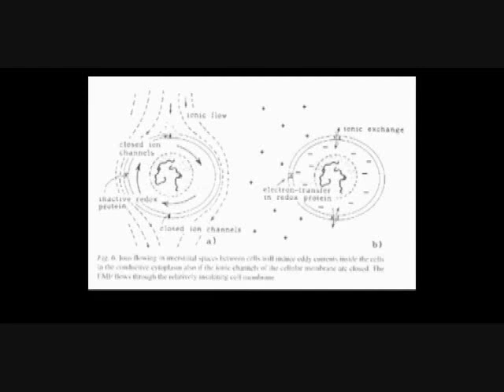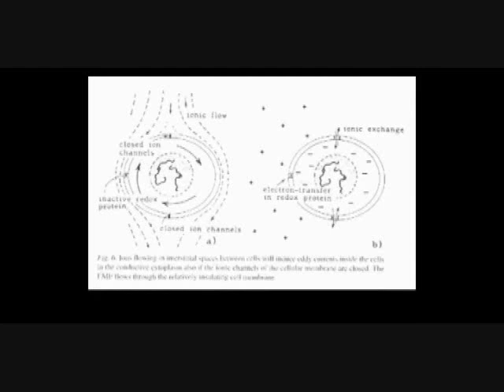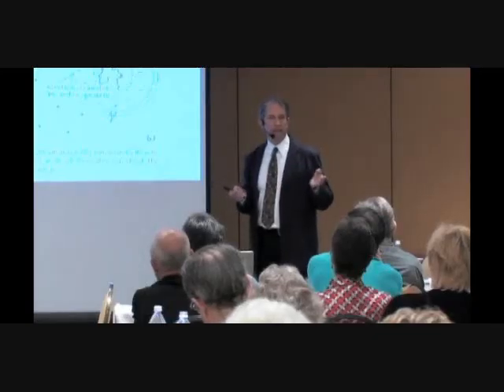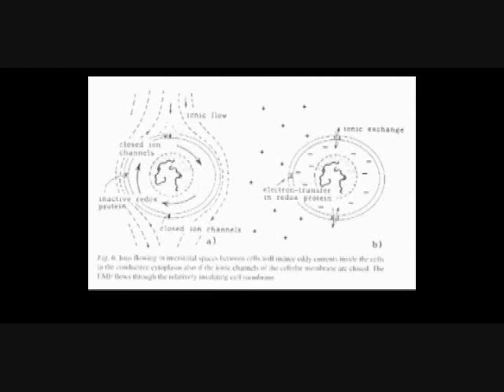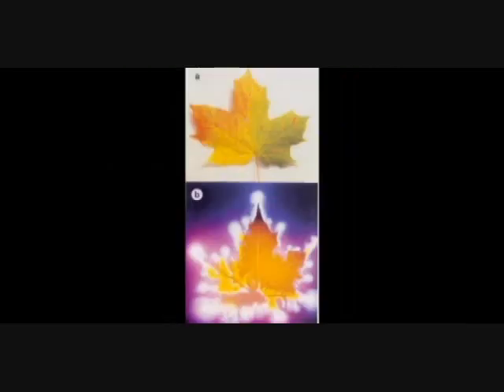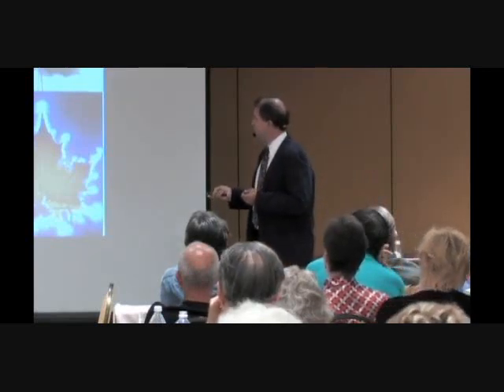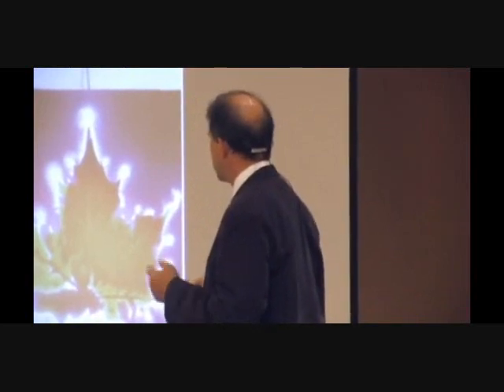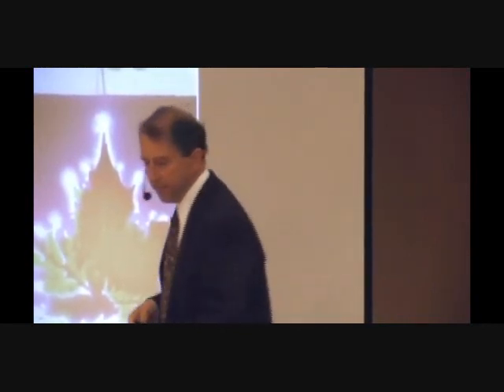Reversing Macular Degeneration Presentation - Part 6 - Microcurrent Treatments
There is Hope for Sight!

If science can regenerate an amputated limb (it can!) then we can help you to regenerate damaged tissues in your eye. Electrical activity in tissues affects regeneration. Robert Becker, MD and Bjorn Nordenstrom, MD showed the scientific basis for this.

Struggling with one of these diseases? You can support your eyes to prevent you from expressing these diseases.